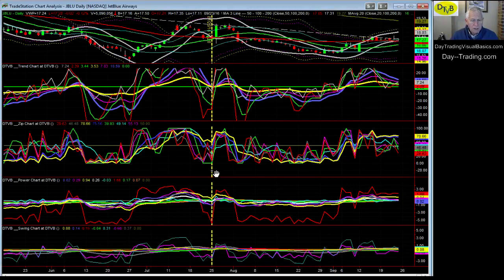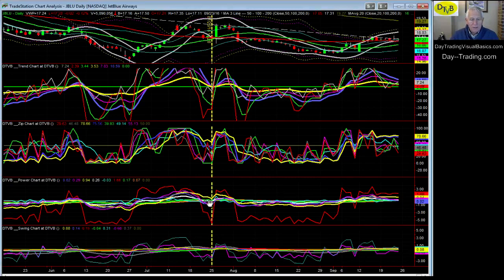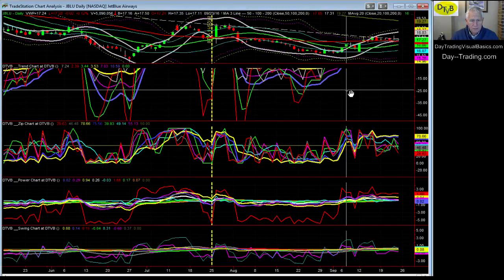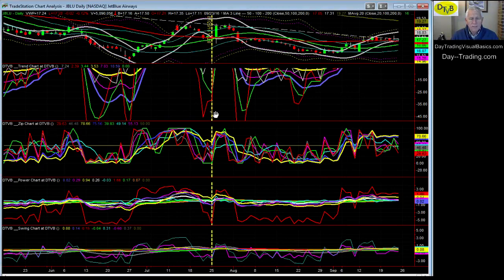Bottle Nose DIVG